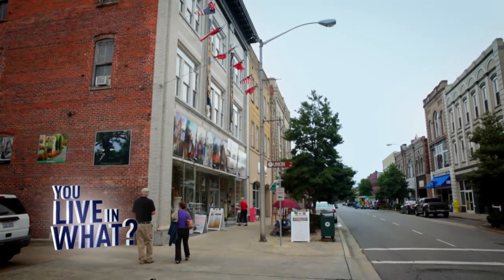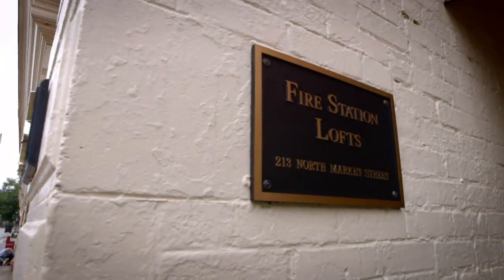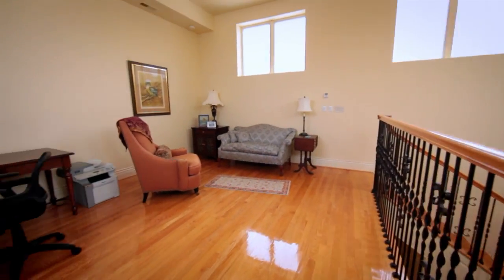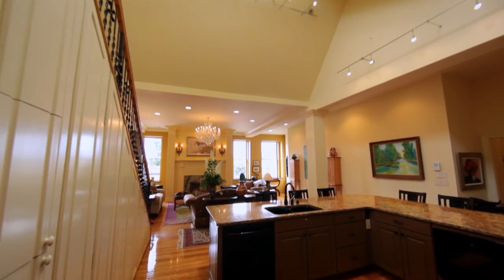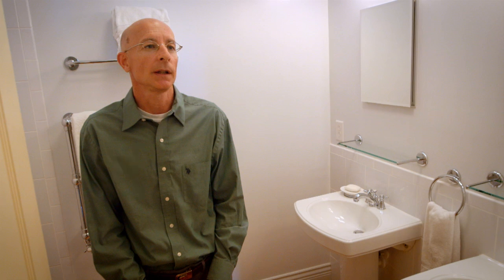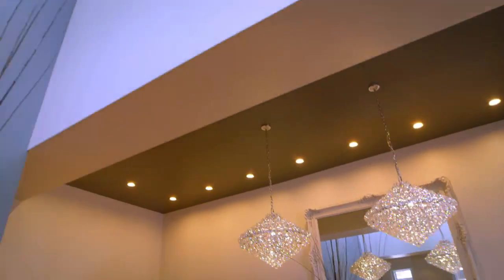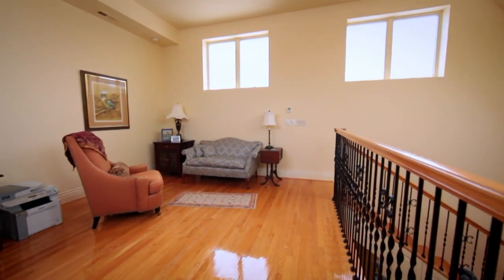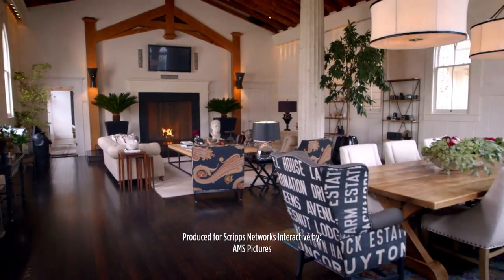You Live in What? Firestation Lofts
This Segment was shot in Washington, North Carolina